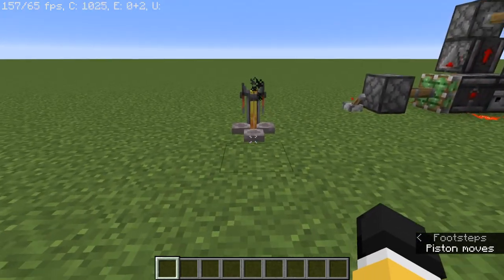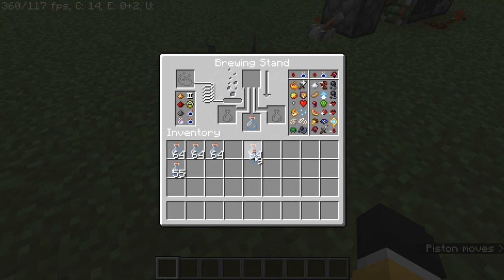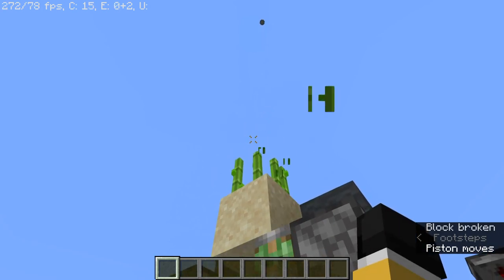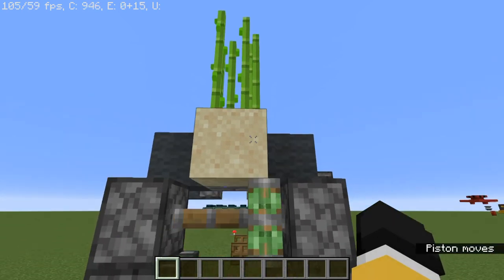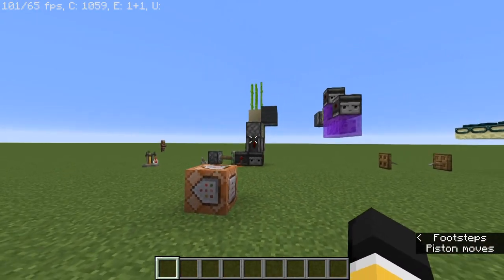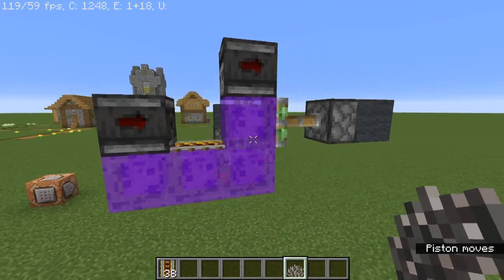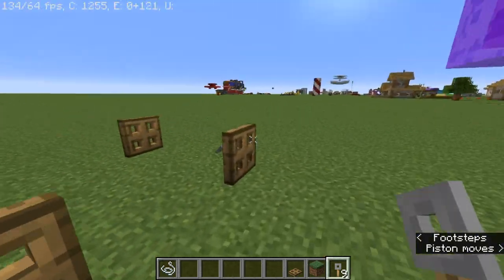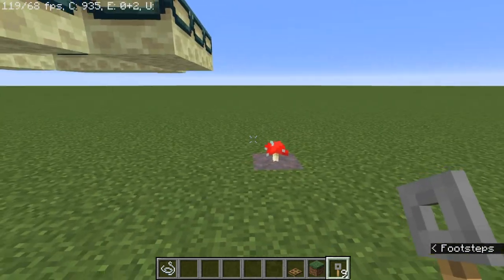6 Glitches in Minecraft 1.15.2! (Java)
Here are 6 cool glitches in Minecraft 1.15.2 for Java edition. They may not work in the future.

Stay home or else (unless you are a doctor. If you are...  GET BACK TO WORK!) ;)